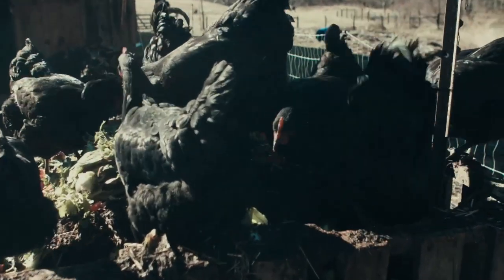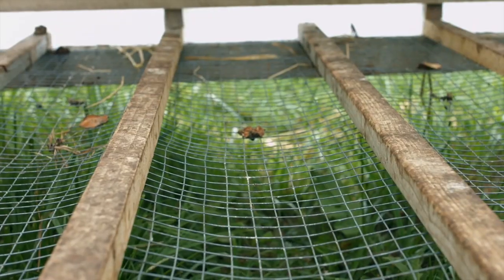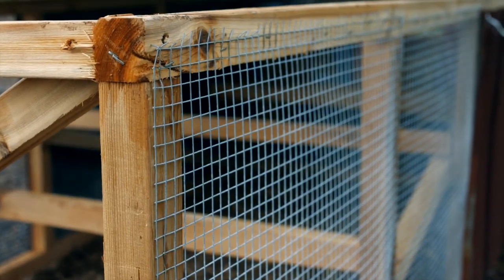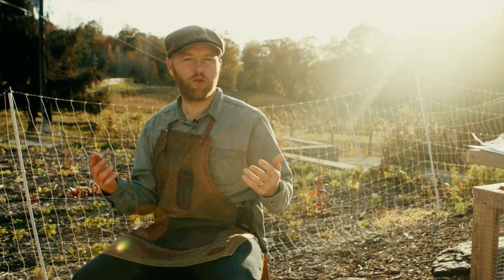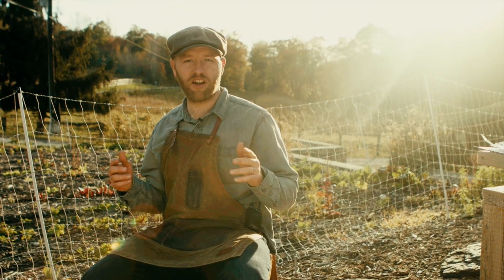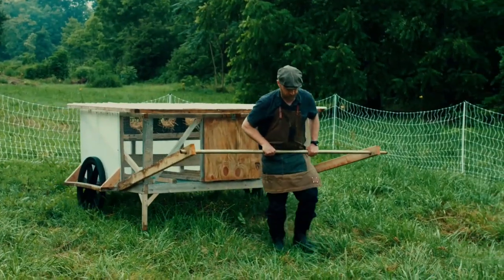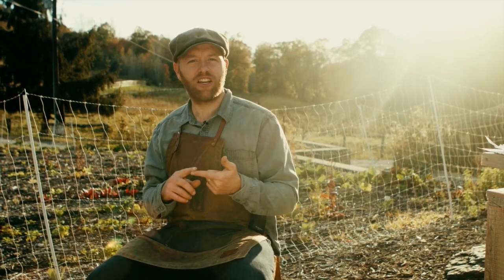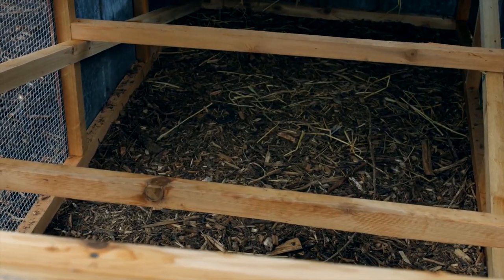DIY Chicken Coops + Cutting Feed Costs 100%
DIY mobile Coops and Cutting Feed Costs 100% (teaser) from my FREE video series